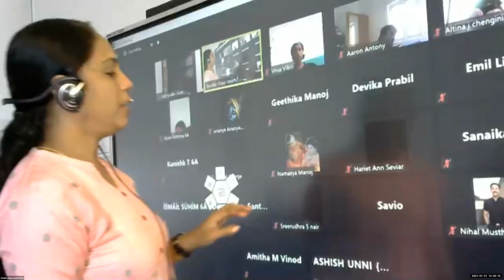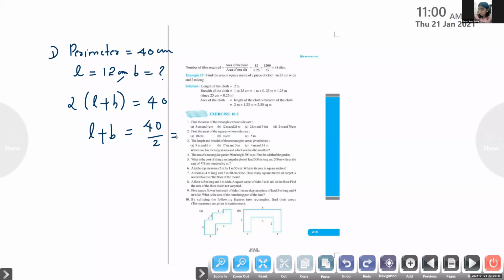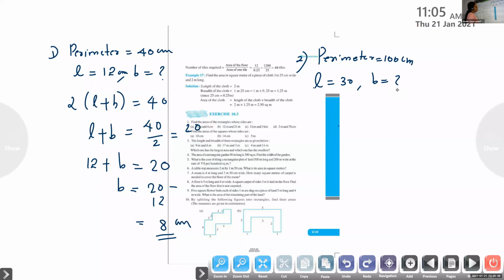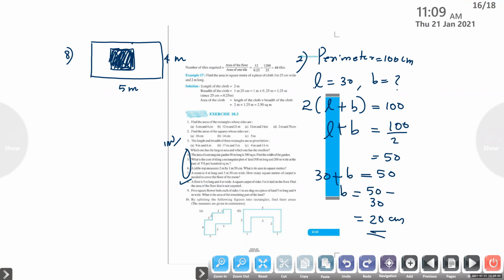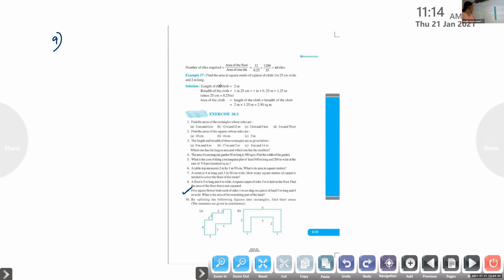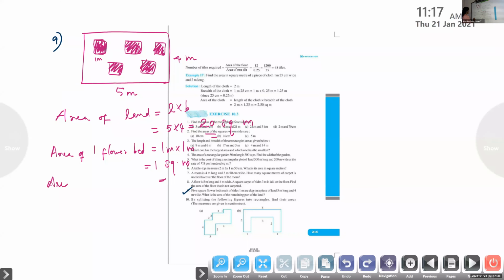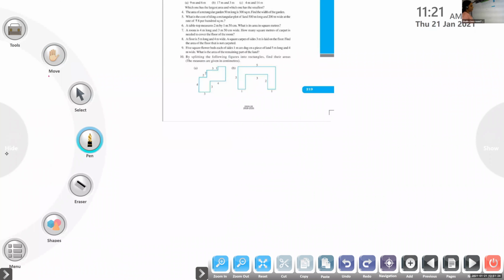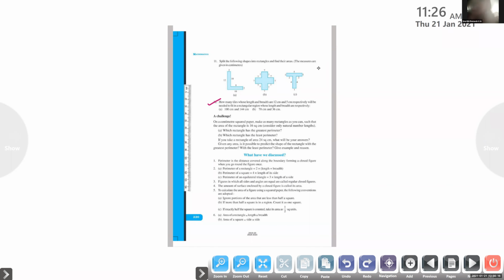Dr.Raju Davis International School | CLASS 6 MATHS PART 2 | 21-01-2021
CLASS 6 MATHS PART 2 MENSURATION EXERCISES